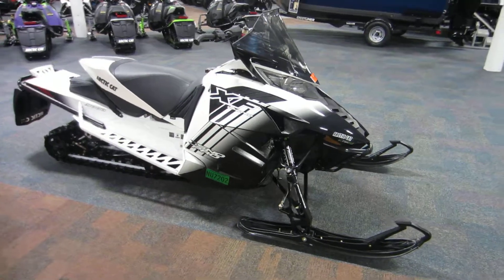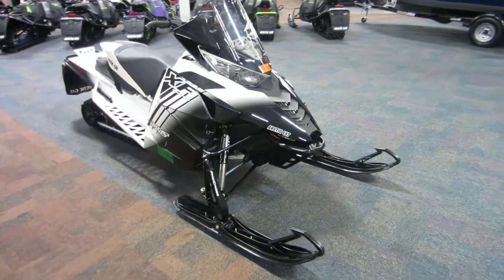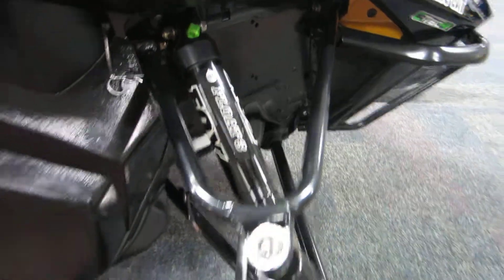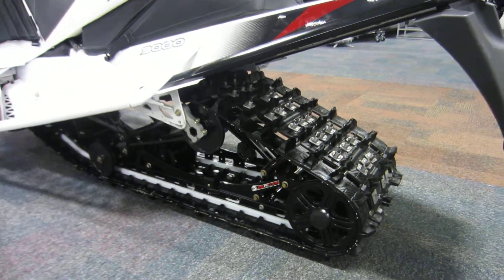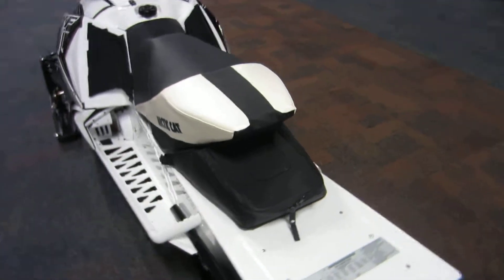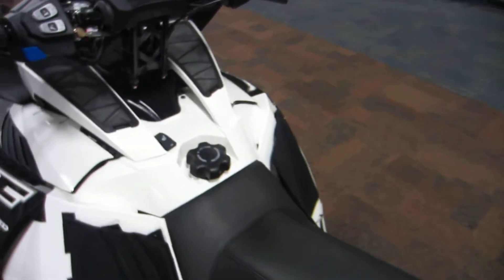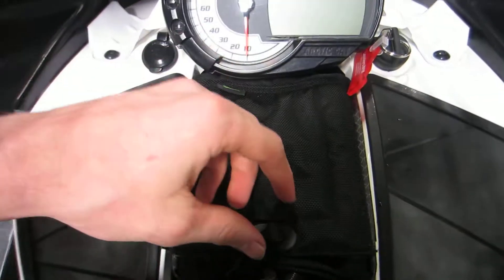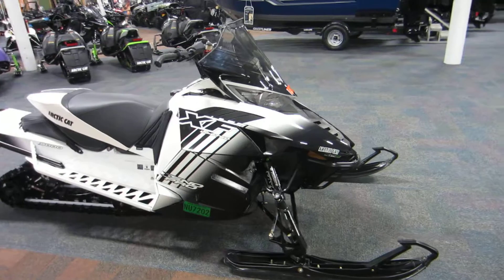2014 Arctic Cat 9000 XF Sno Pro LTD US842